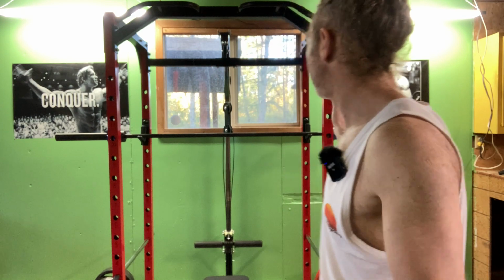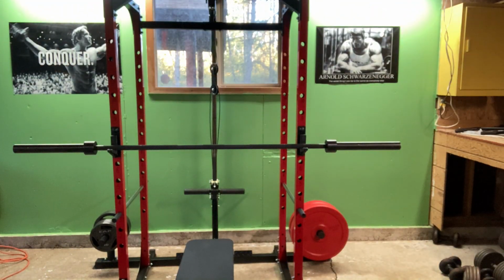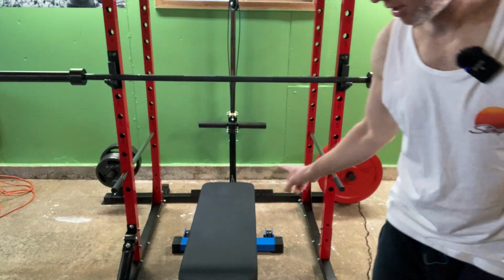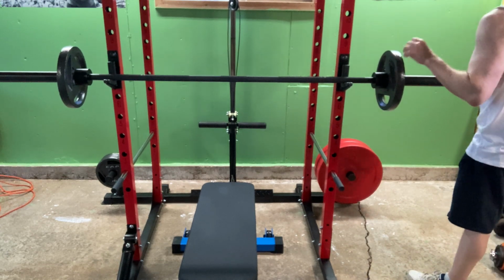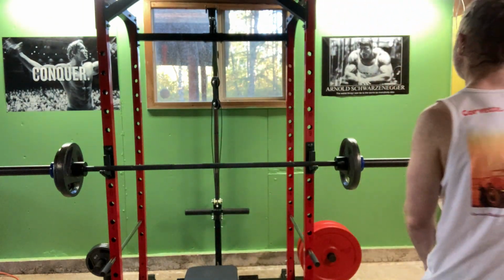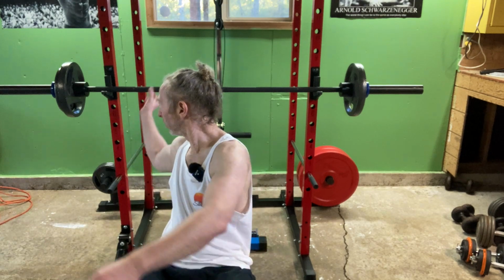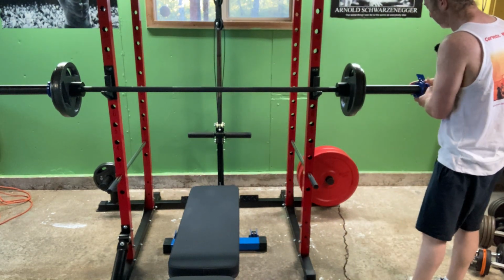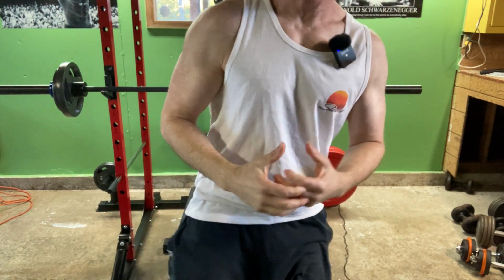Bench Press with the Mikolo Power Cage - Working Out at Home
Real workout where I bench press inside my power cage.

Always do your own research, make your own buying decisions, and read the directions/warnings on the products you purchase:) I am not a doctor, and it is recommended that you always consult one before beginning an exercise program!